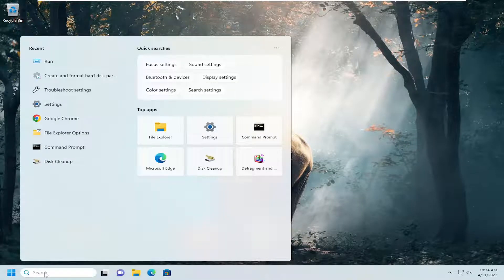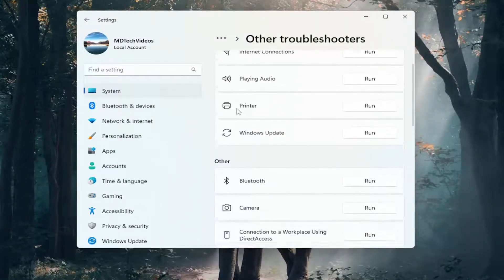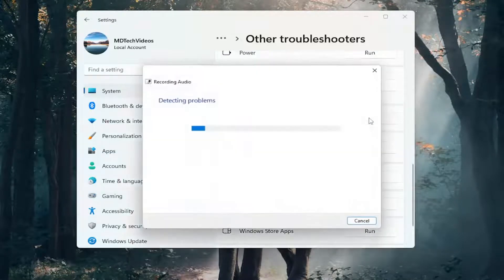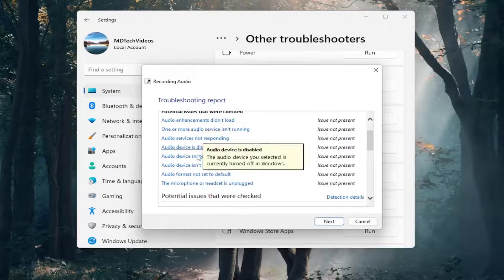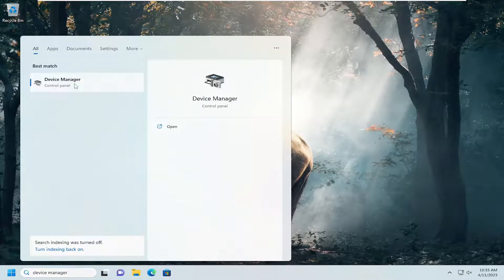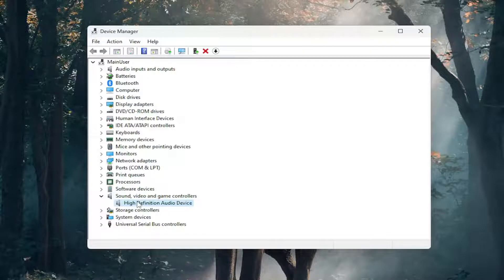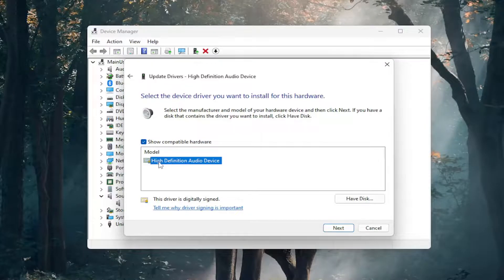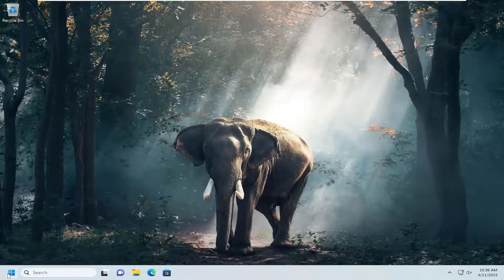How To Fix: Front Audio Jack Not Working On Windows 10 & Windows 11 [Tutorial]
Front audio jacks refer to the front headphones/microphone ports present on a personal computer. Laptops usually have single audio ports located either at the sides or at the front. We will be talking about personal computer desktops in this tutorial and discuss how to fix the front audio jacks.

Issues addressed in this tutorial:
fix front audio jack not working on windows pc

Usually, a computer has single audio ports located either at the sides or at the front. The Front audio jack stands for the front headphones or microphone ports on a personal computer. Sometimes, you may encounter the Front audio jack not working Windows 10 like many users.